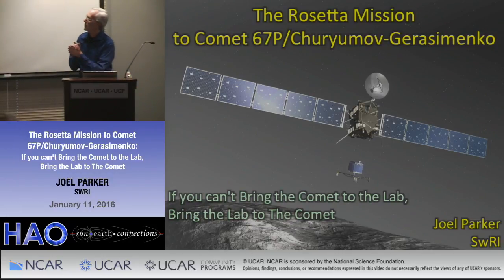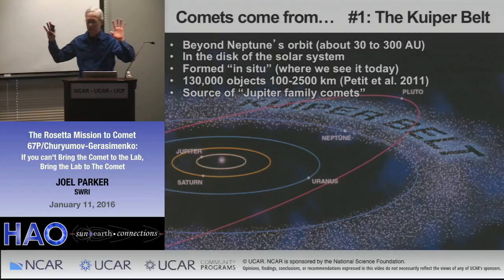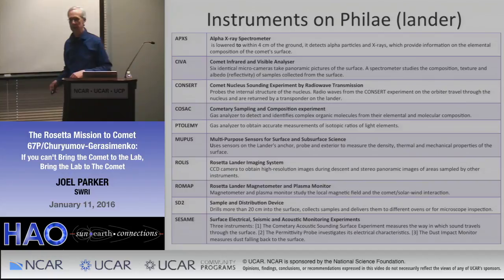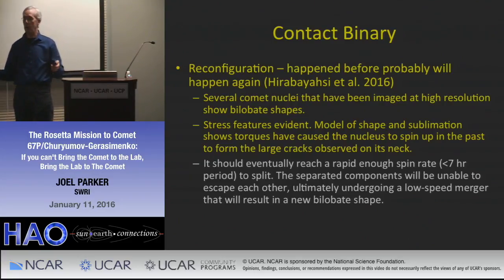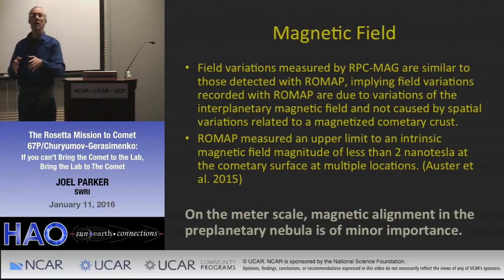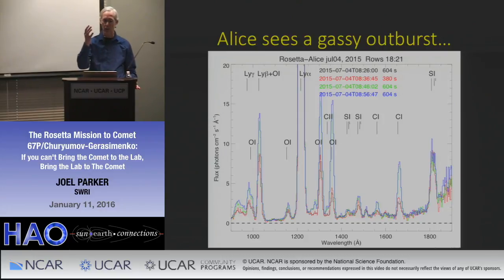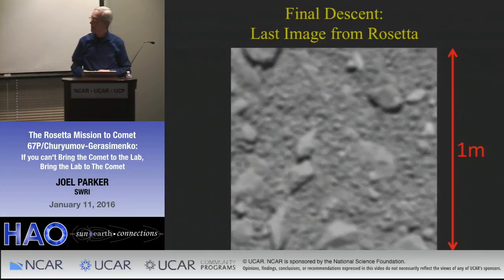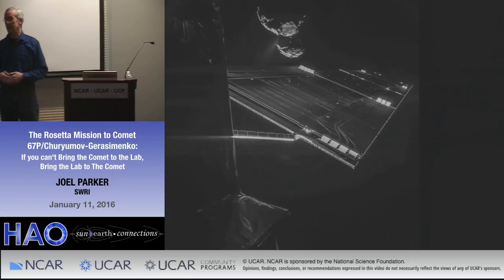Joel Parker | SWRI | The Rosetta Mission to Comet 67P/Churyumov-Gerasimenko